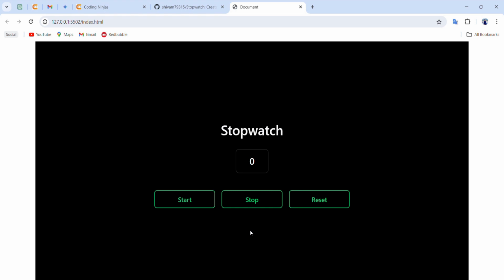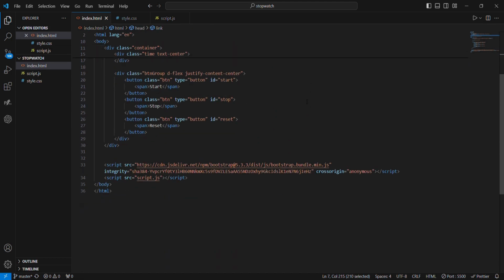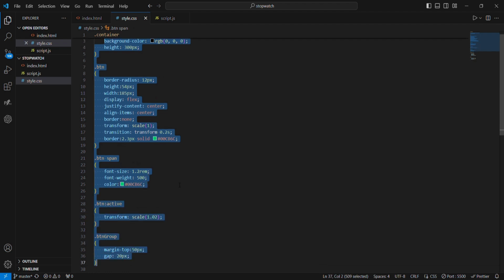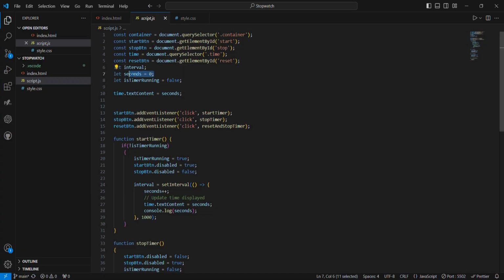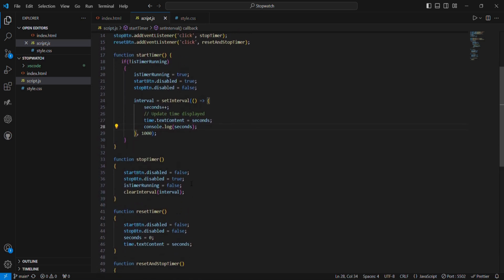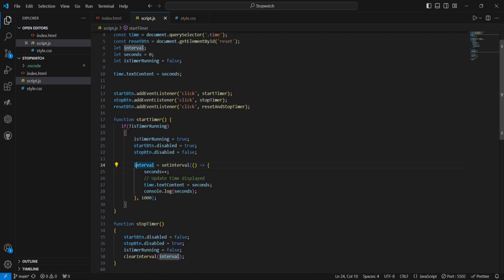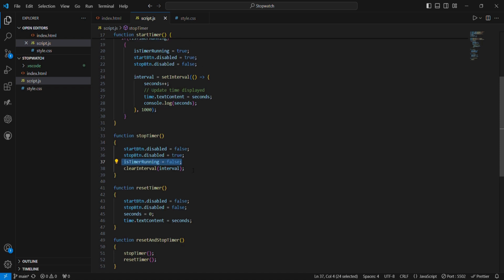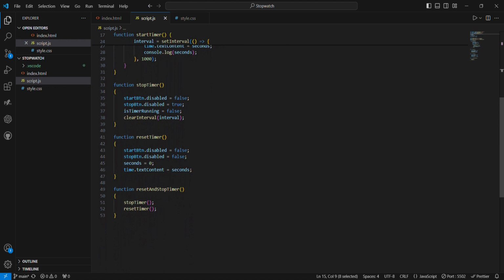Building a Custom Stopwatch with Vanilla JavaScript | HTML, CSS, and JS Tutorial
In this tutorial, we'll walk through the process of building a fully functional stopwatch using just HTML, CSS, and vanilla JavaScript. This project is perfect for beginners looking to improve their JavaScript skills and create an interactive web application.

We'll cover:

Setting up the basic HTML structure for the stopwatch interface.
Styling the stopwatch with CSS to make it visually appealing.
Writing JavaScript to handle the timing functions, including start, stop, and reset.
Ensuring accurate time intervals and display updates.
Adding additional features like lap functionality and custom styles.
By the end of this video, you'll have a deeper understanding of how to manipulate the DOM with JavaScript, and you'll have a useful stopwatch tool that you can customize and expand upon. Whether you're a coding novice or looking to brush up on your JavaScript skills, this project is a fun and educational way to enhance your web development repertoire.

YouTube Video Sections
Introduction

Brief overview of the project and its features.
Explanation of the technologies used (HTML, CSS, JavaScript).
Setting Up the HTML

Creating the basic structure of the stopwatch.
Explanation of the key HTML elements used.

Applying styles to the stopwatch interface.
Making the stopwatch responsive and visually appealing.
JavaScript Functionality

Writing the JavaScript code to handle the start, stop, and reset functions.
Ensuring accurate timekeeping and updating the display.
Adding Extra Features

Implementing lap functionality.
Enhancing the stopwatch with additional styles and features.
Conclusion

Recap of what was covered.
Encouragement to customize and expand the project.